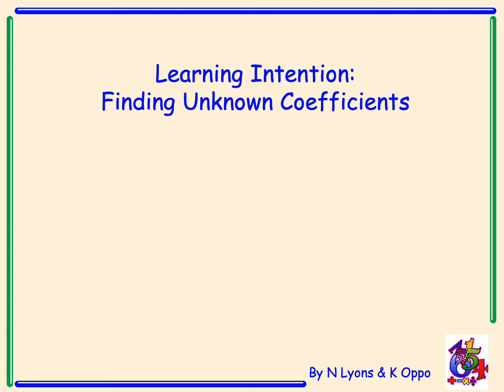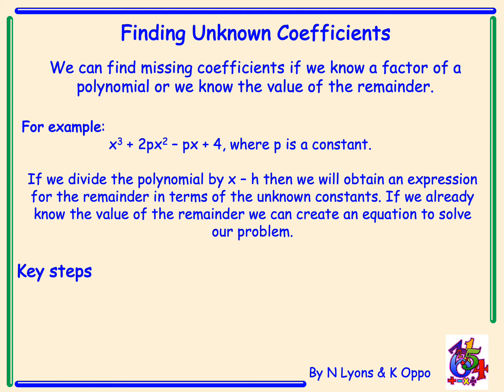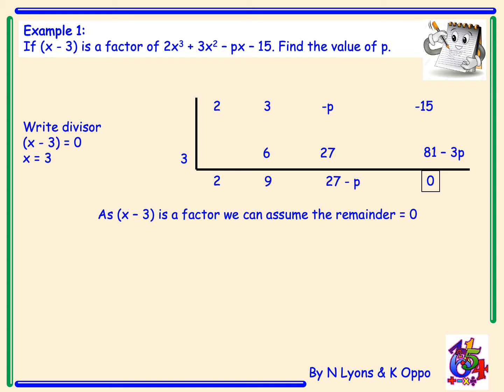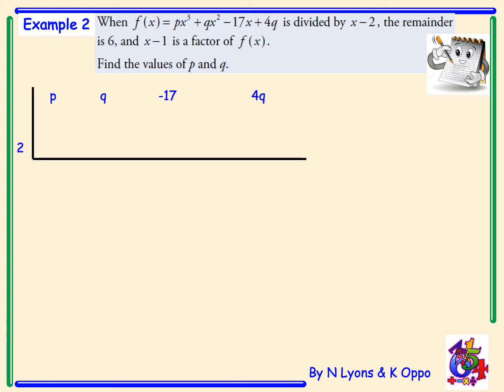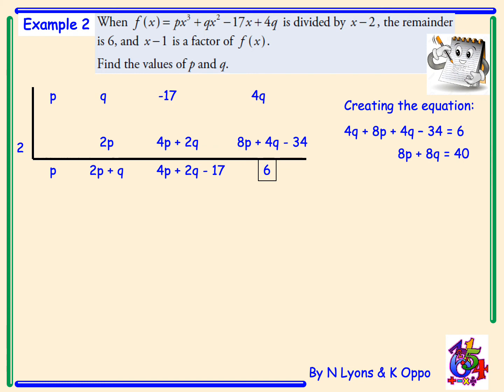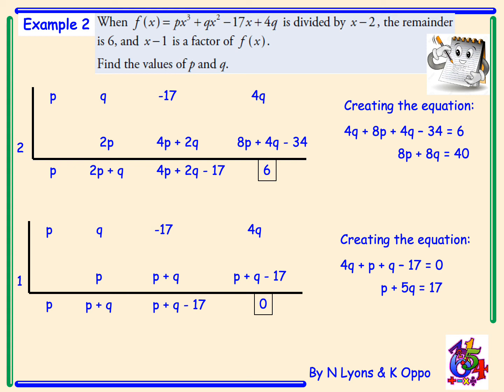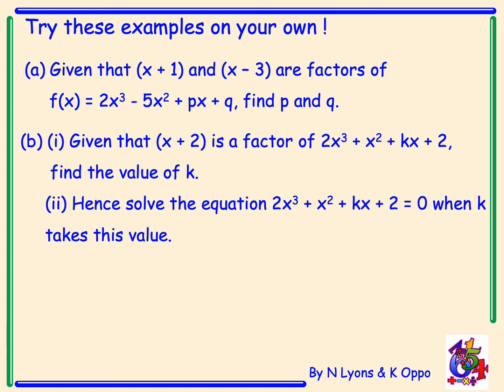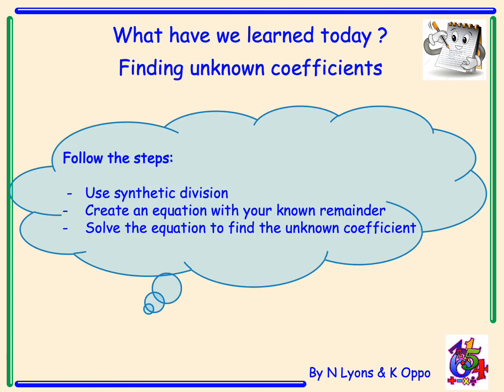Higher Mathematics Polynomials and Quadratics Video 8 - Finding Unknown Coefficients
Higher Mathematics Polynomials